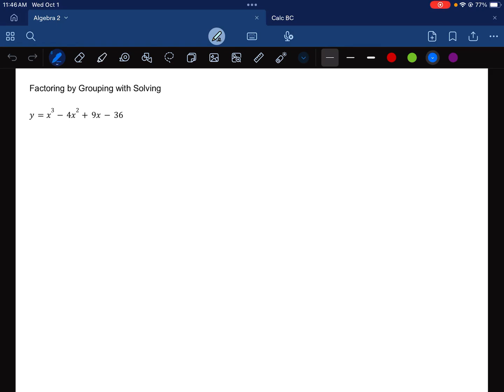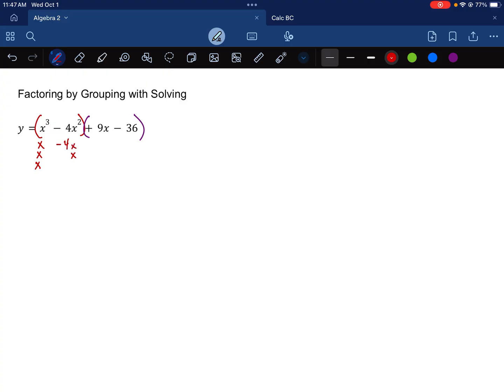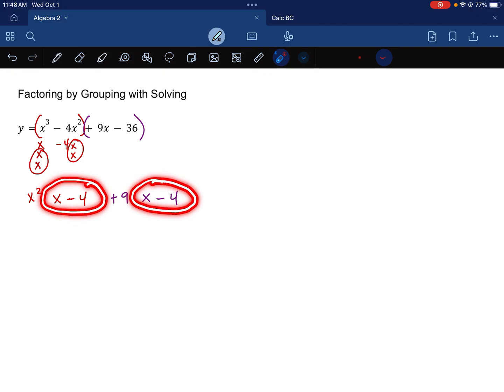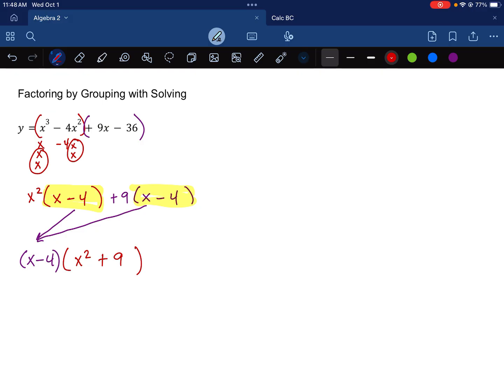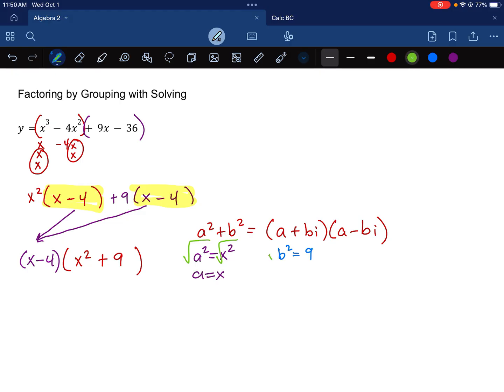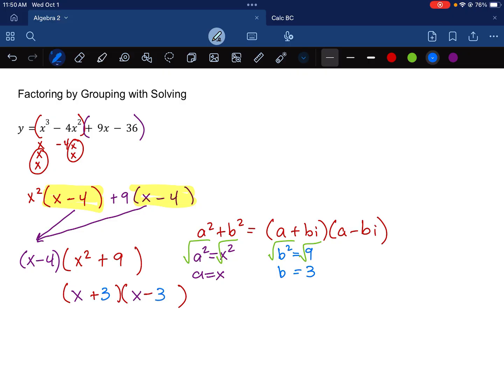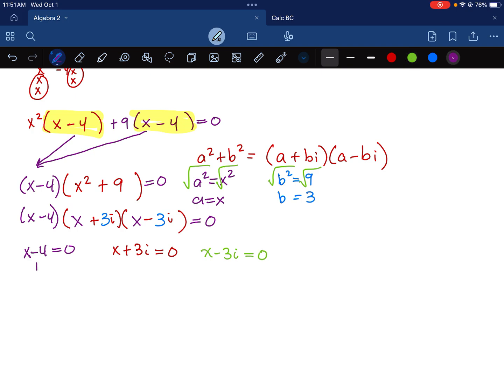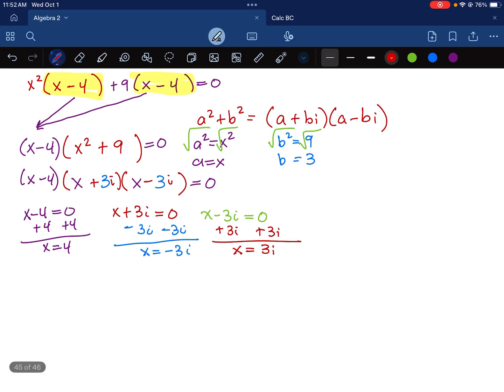Factor by Grouping with Solving